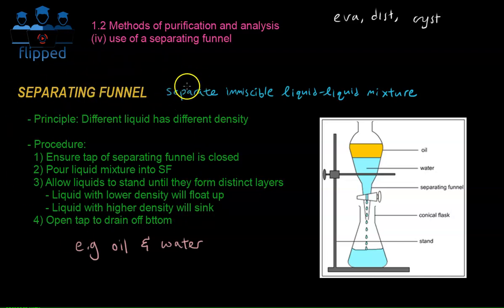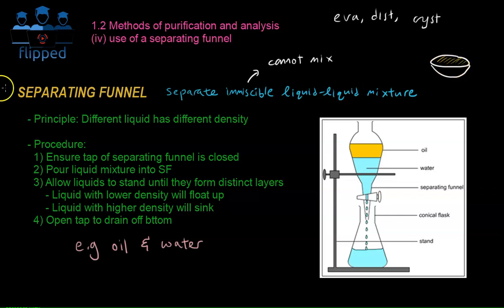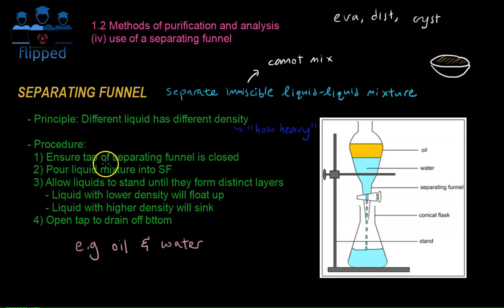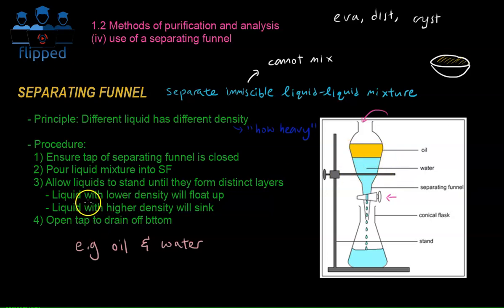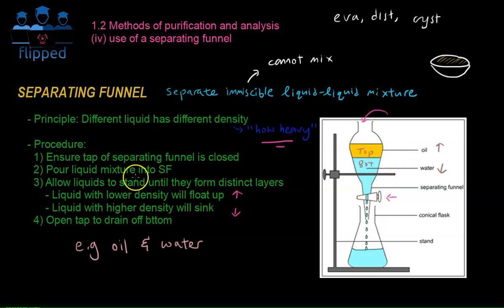'O' Level Chemistry - Separating Funnel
We discussed the use of separating funnel.